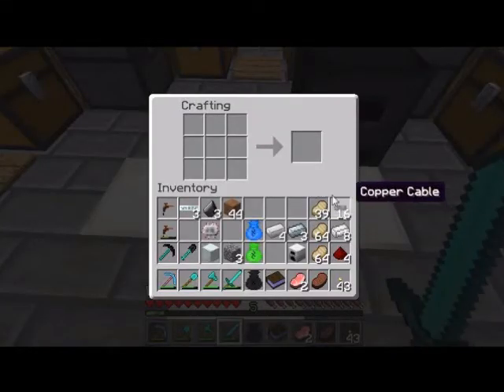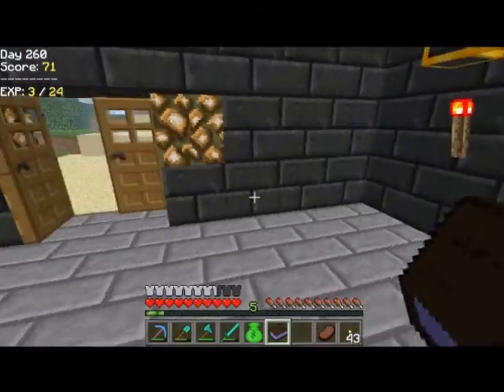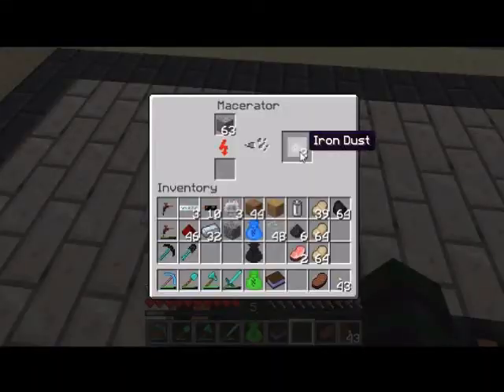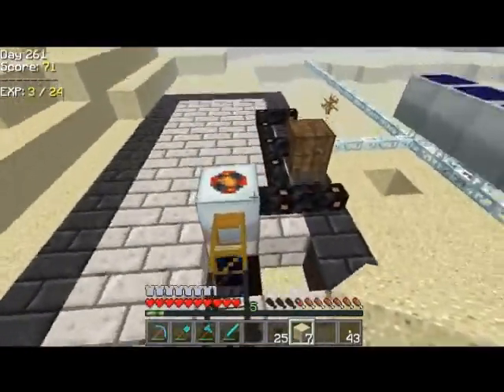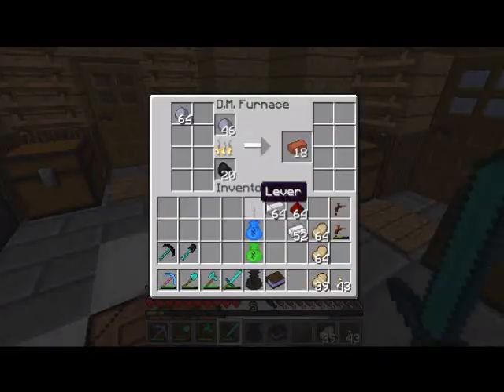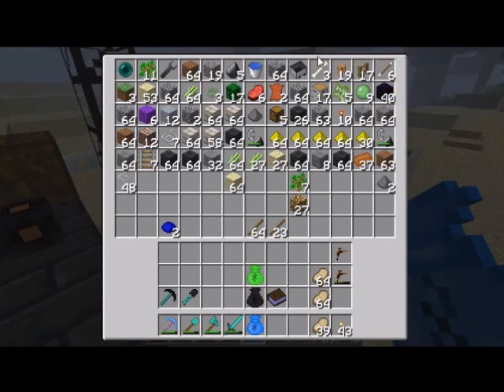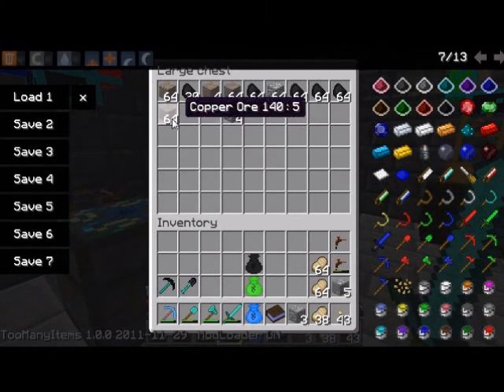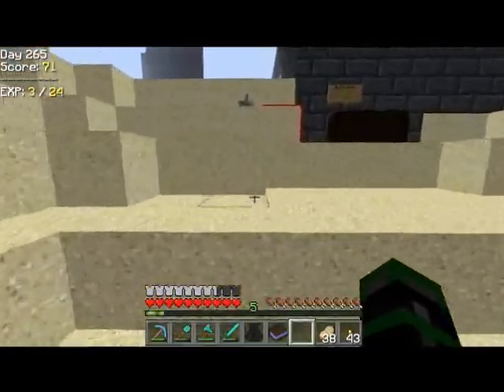Minecraft Let's Play: Part 20(BC, IC2, EE, RP2)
Part 20 of my minecraft let's play. In this episode, I get started in Industrial Craft, and build a small platform kinda thing for it. I get a bigger quarry, and start a macerator system.